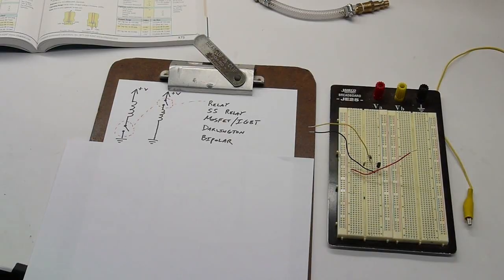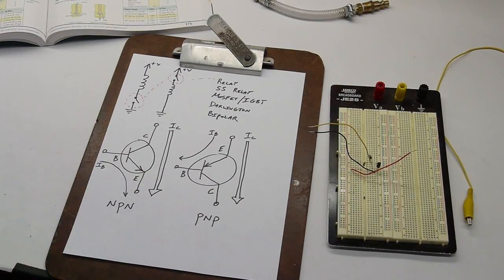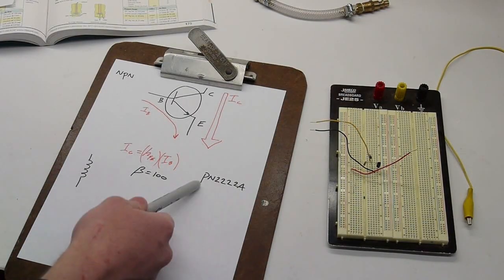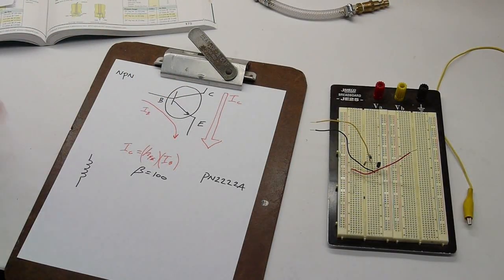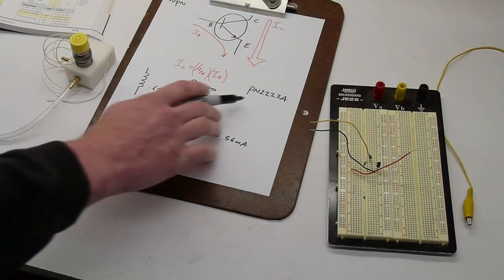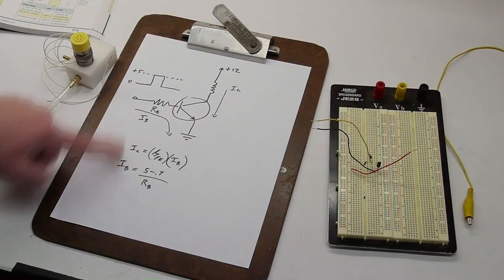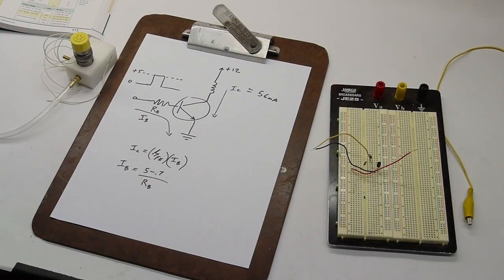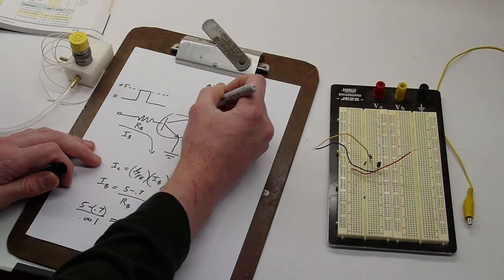Tutorial: How to design a transistor circuit that controls low-power devices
I describe how to design a simple transistor circuit that will allow microcontrollers or other small signal sources to control low-power actuators such as solenoid valves, motors, etc.